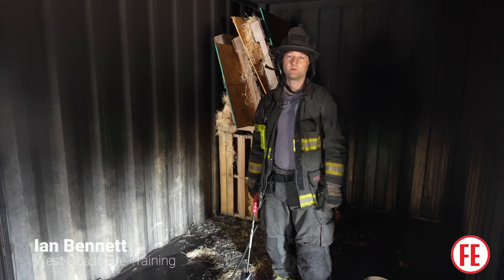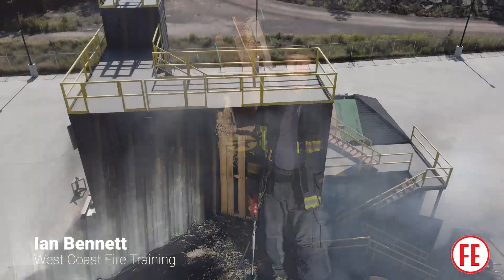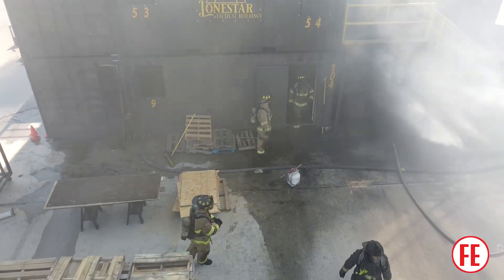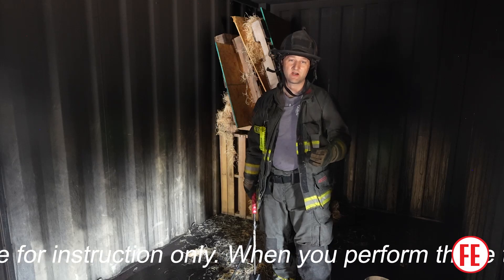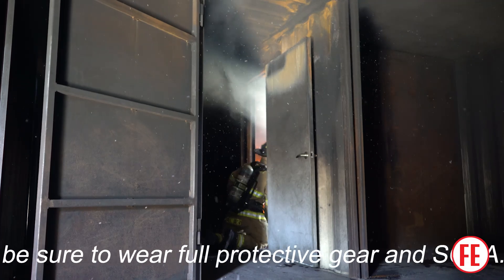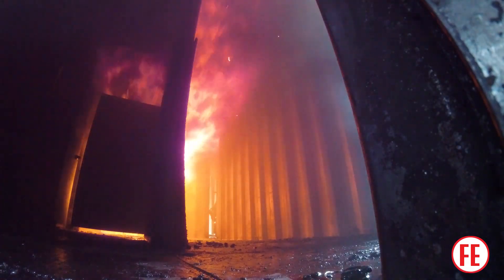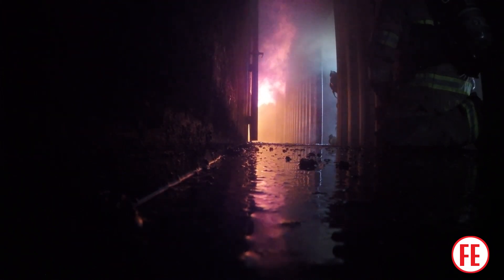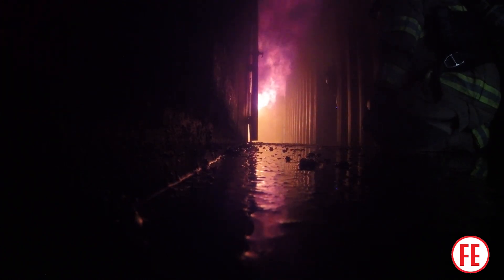Live Burns: Minimizing Heat Exposure as Ignition Officer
TrainingMinutes: Ian Bennett shares some principles on how ignition officers can minimize their exposure to thermal insult and radiation when conducting multiple live burns in fixed facilities.